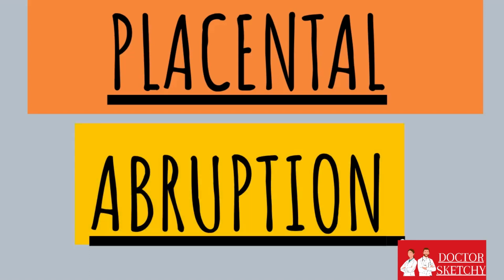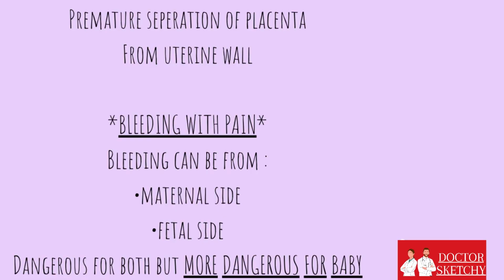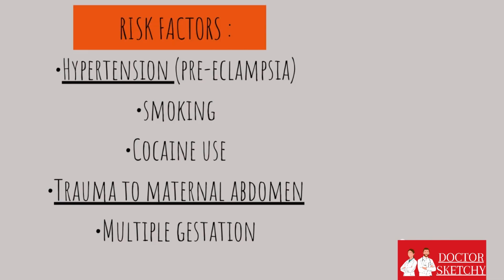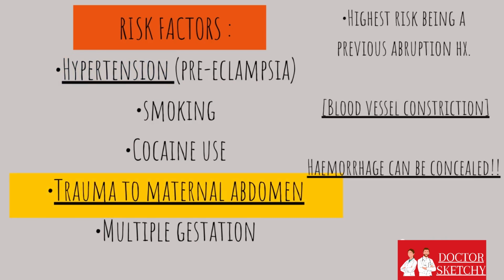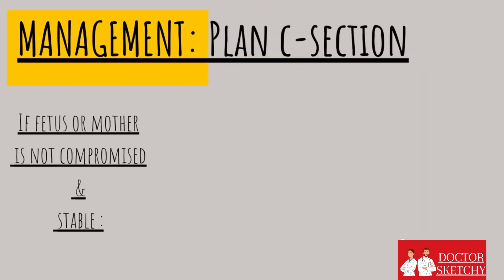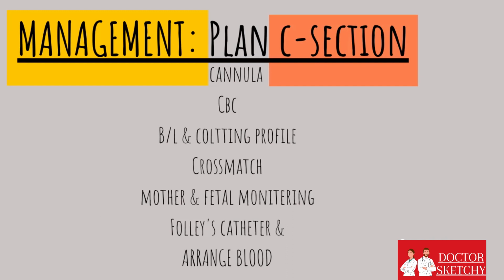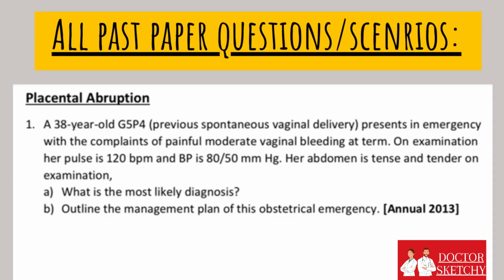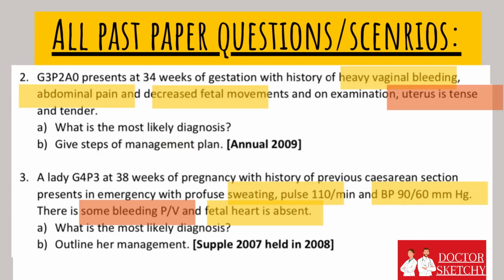A QUICK REVIEW OF PLACENTAL ABRUPTION |Definition|Causes|Investigations|Treatment|DOCTOR SKETCHY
A 2-minute complete review of Placental Abruption, covering the topic completely.

•What is placental abruption?
•placental abruption symptoms
•signs of placental abruption
•placental abruption ultrasound
•what causes placental abruption?
•can a baby survive a placental abruption?
•what does placental abruption feel like?
•How common is placental abruption?
•how does placental abruption happens/occurs?
•placental abruption treatment
•placental abruption management
•partial placental abruption
•pregnancy information